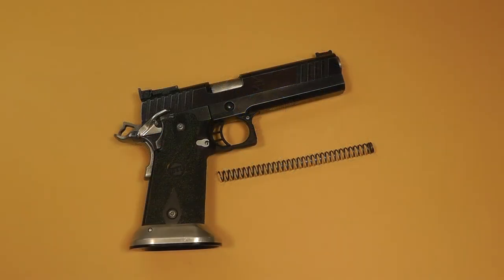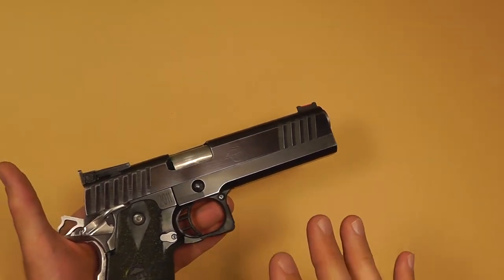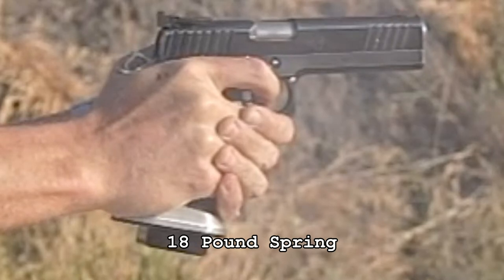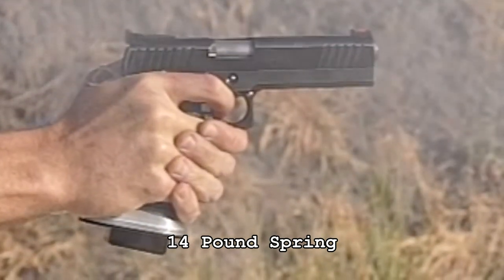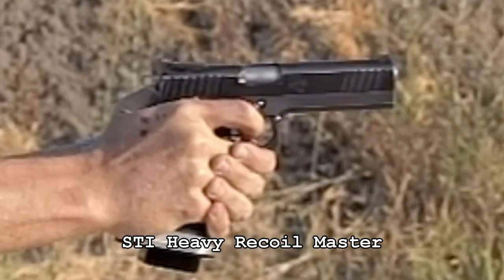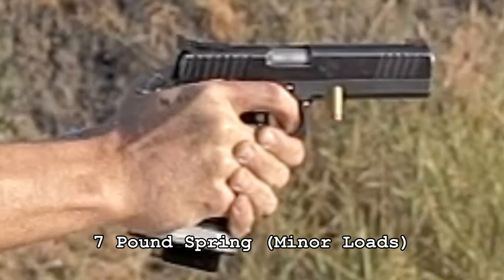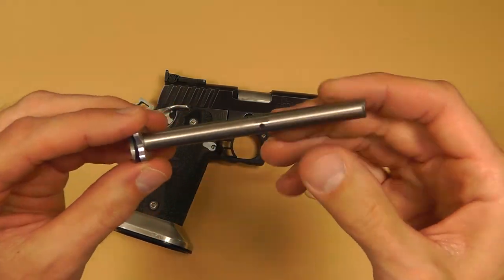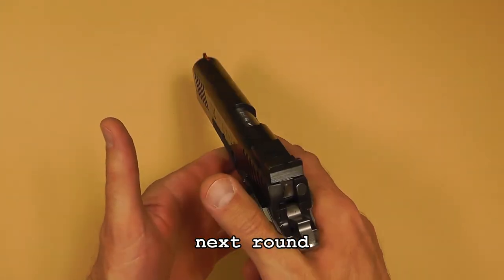Tuning Your Pistol with Recoil Springs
Making sure you have the correct weight recoil spring in your gun is going to make a difference on how it handles when performing double taps. Too heavy a spring will cause the muzzle to "nose dive" and take longer for you to recover the sight picture before you can shoot again. Too light a spring can cause damage to your pistol. Each kit comes with 5 color coded recoil springs of varying weight to help you tweak the recoil for the best performance of your pistol. The different colors help distinguish the weights of each spring for easy identification. For use in Colt 1911, 1911A1, 1991, Government, MKIV, Gold Cup model, 2011 pistols and if you have the correct guide rod, the Sig Sauer P320.

Don't see the calibration kit you need? Discount applies to a minimum of five springs with no quantity limit. Click HERE to choose your recoil springs.